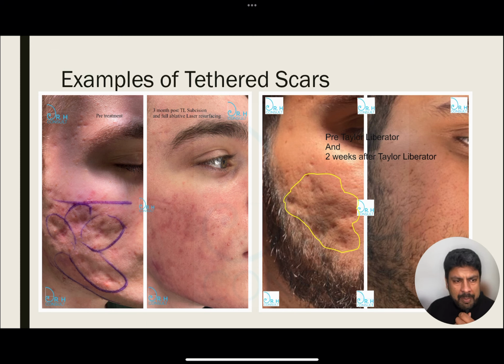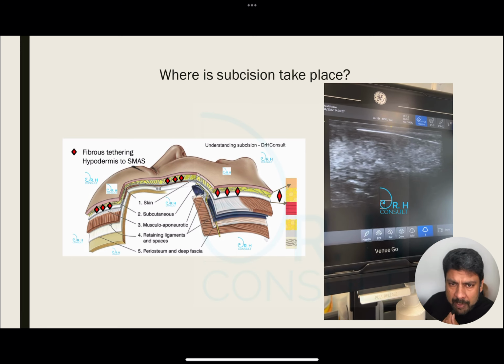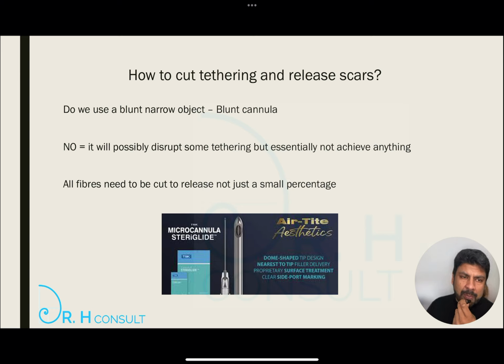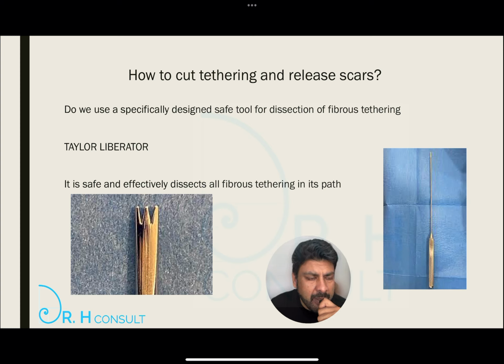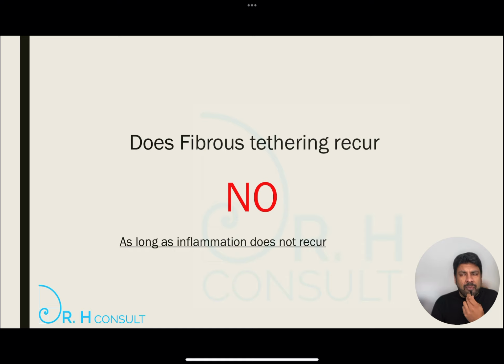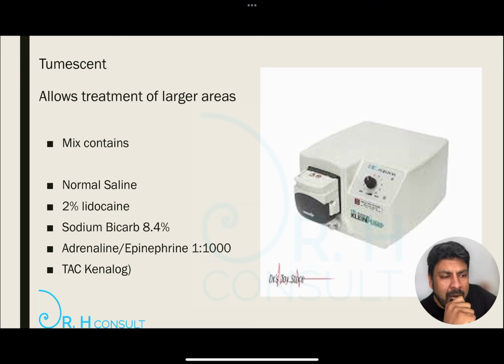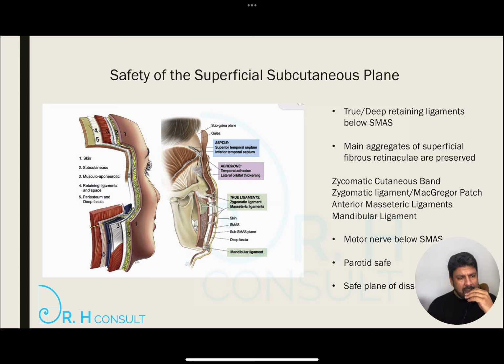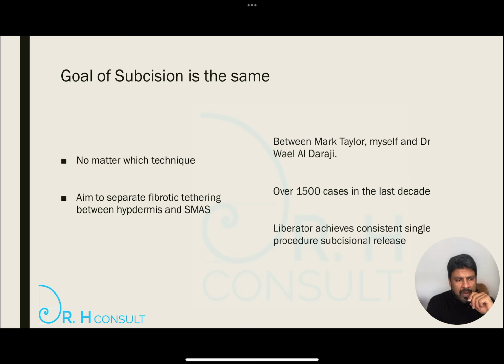Taylor Liberator presentation | Dr H Consult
This video gives a comprehensive explanation about the role of subcision in acne scarring. Please watch the video for a full understanding of the role of subcision in the management of acne scarring.